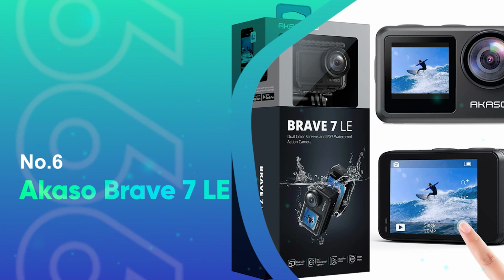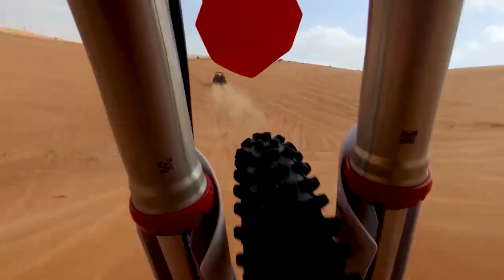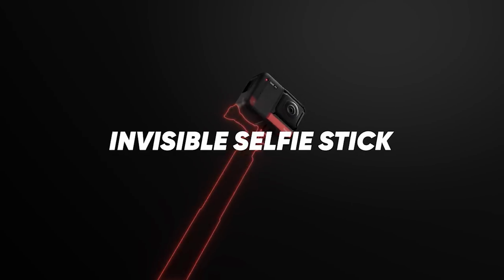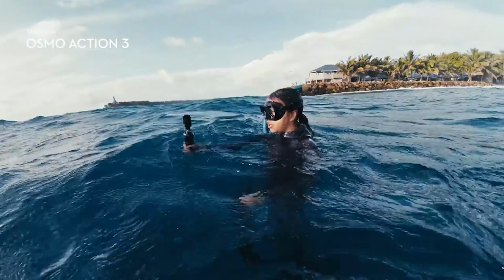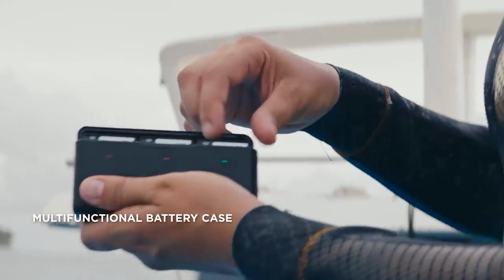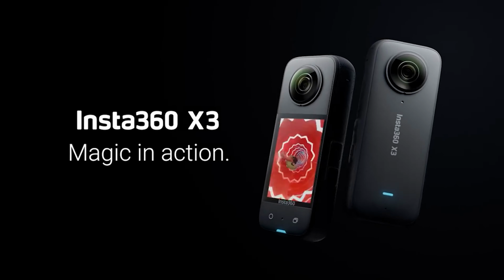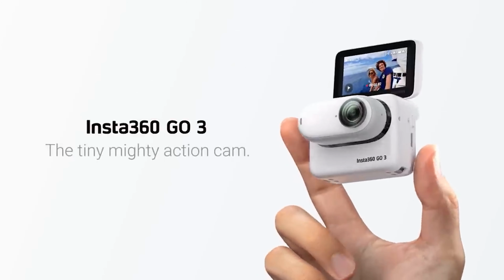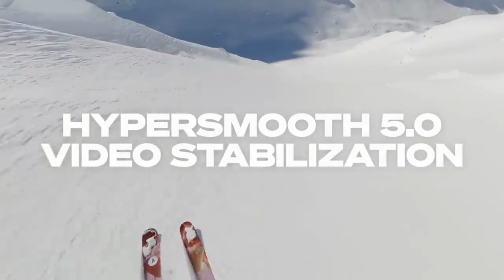Best Action Cameras 2025 - Don't Choose Wrong! (I did at first)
Best Action Cameras - Don't Choose Wrong! (I did at first)

► Links to the best action cameras 2024 we listed in this video:

► 6. Akaso Brave 7 LE (Amazon)
► 5. Insta360 One RS (Amazon)
► 4. DJI Osmo Action 3 (Amazon)
► 3. Insta360 X3 (Amazon)
► 2. Insta360 Go 3 (Amazon)
► 1. GoPro Hero11 Black (Amazon)

From the highest peaks to the depths of the ocean, capturing the thrill has never been this dynamic. If you're looking to immortalize every pulse-pounding moment, you're in the right place. Today, we dive deep into the world of the best action cameras on the market.